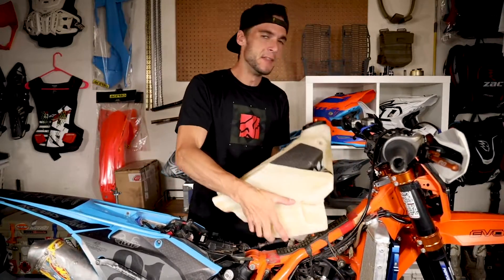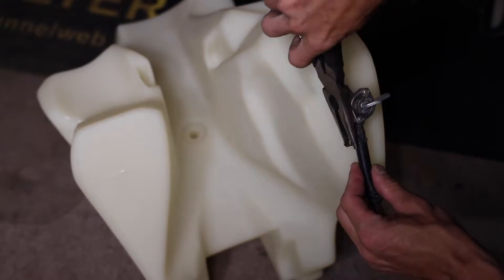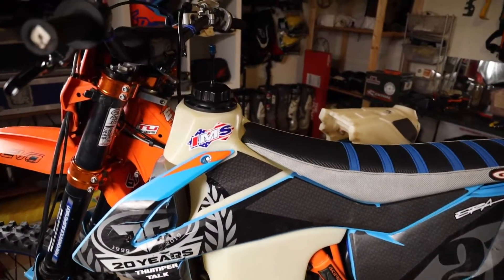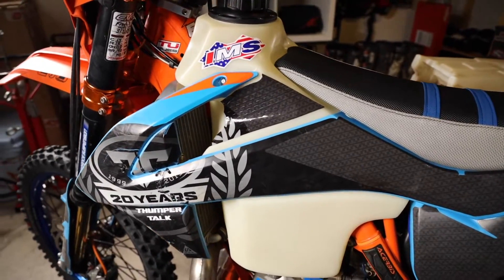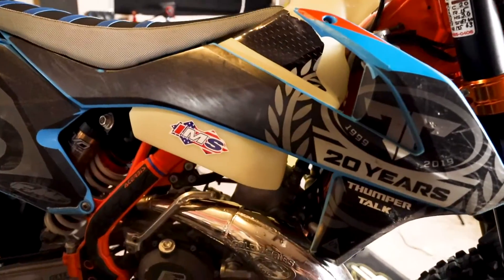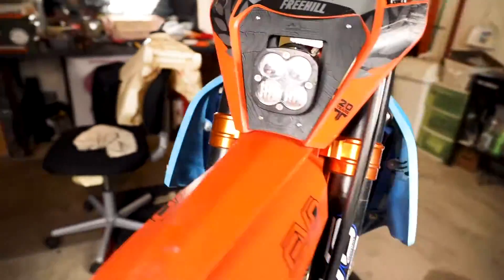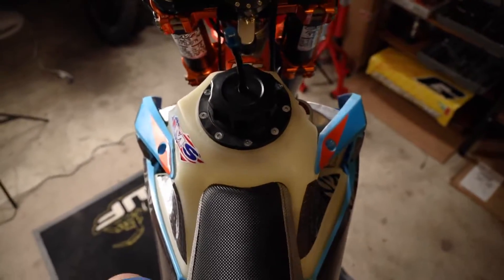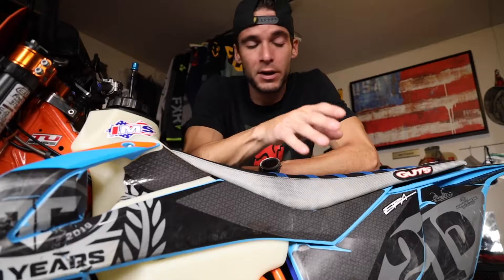How To Change Fuel Tank on KTM 300 | IMS 3.5gal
Swapping over from the OEM 2.6gal tank to the IMS 3.5gal tank on the 2018 KTM 300 XC-W Six Days